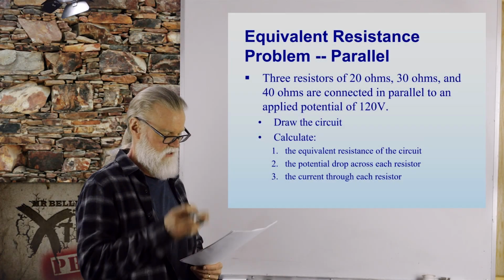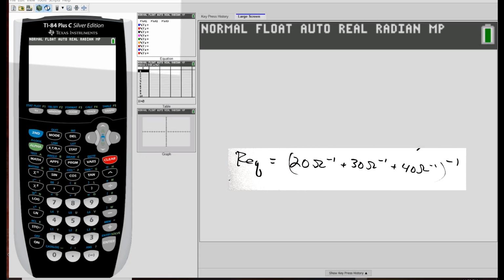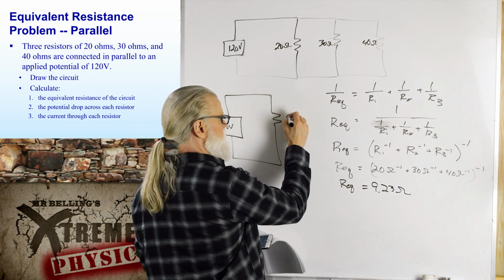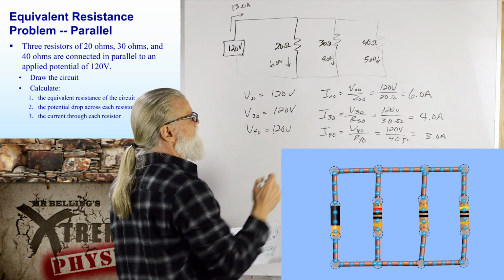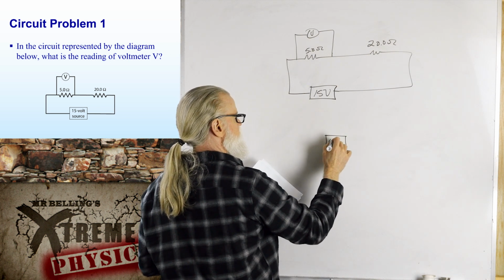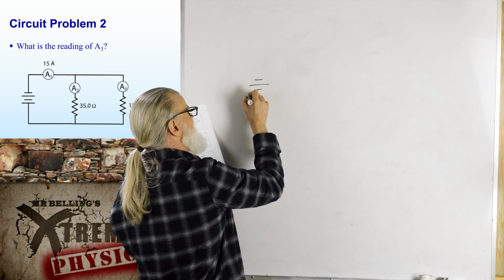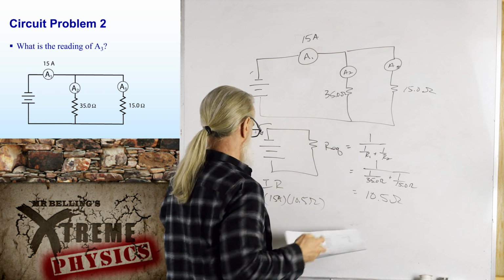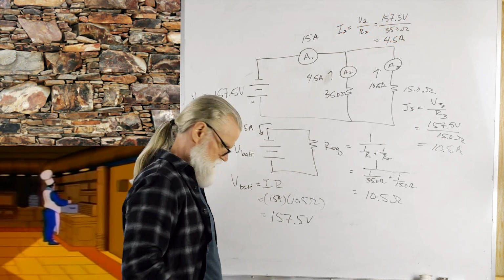Parallel Equiv Circuit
Working with parallel circuit equivalent resistance.